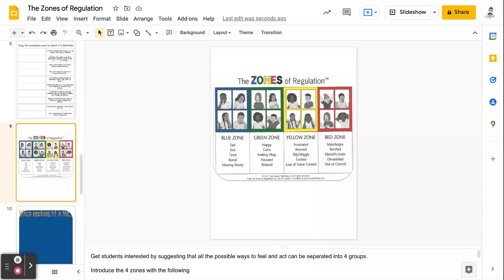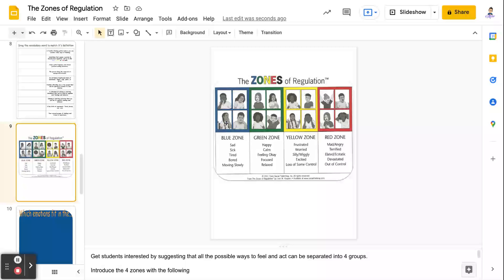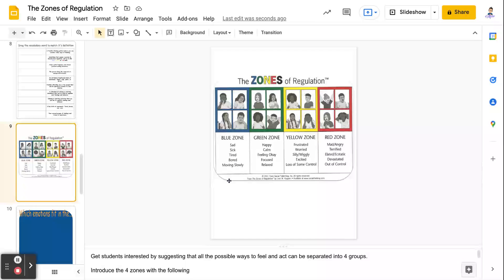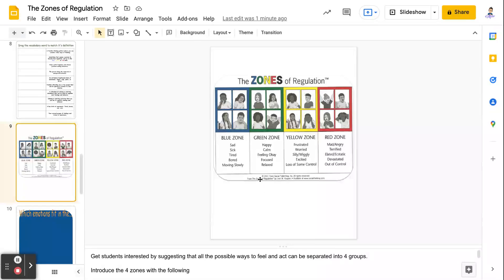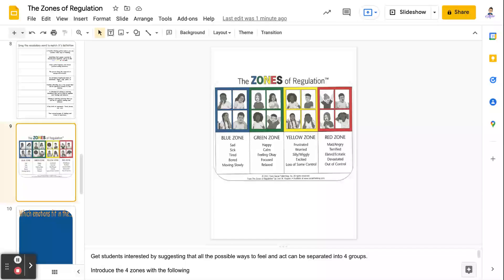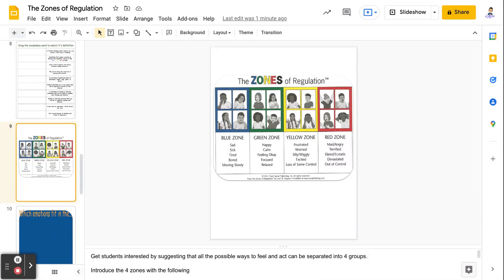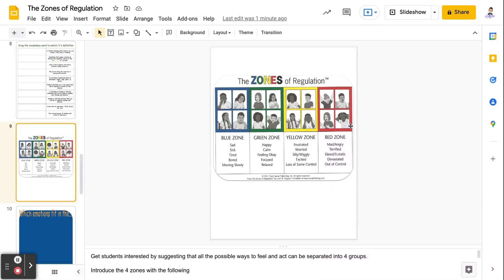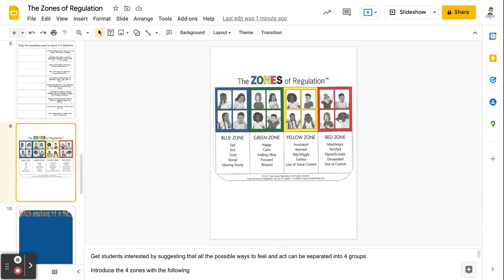The Zones of Regulation Introduction to the Zones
An explanation of the 4 Zones and examples of the emotions that belong in each Zone